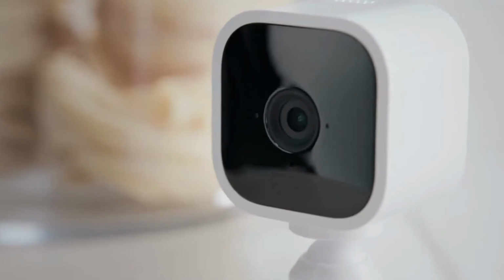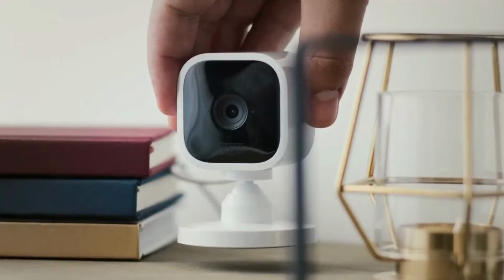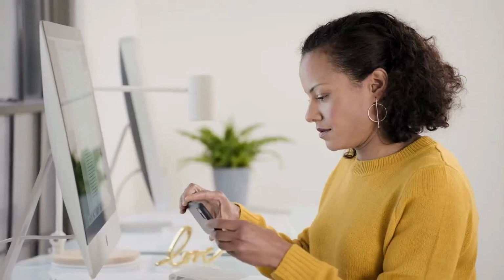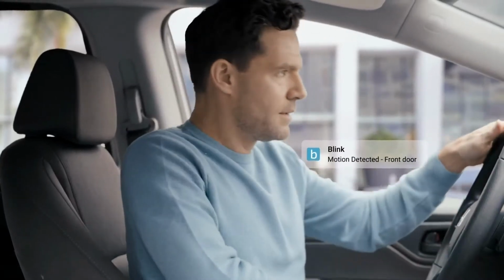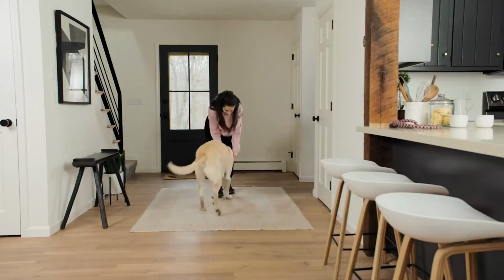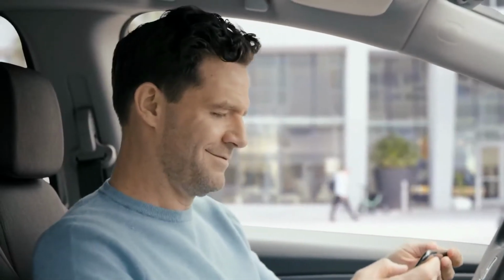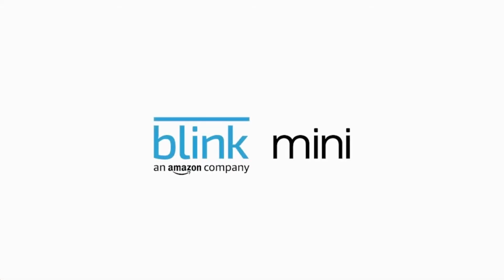Best security cameras for home 2022 | Smart Budget CCTV Camra in Pakistan | Halka Ho Ja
Hey guys! This is another set of gadgets for all occasions to improve your daily routine. Don’t forget to write down in the comments, which gadgets you’d like to see in our next videos! Halka Ho Ja
Best Home Security Cameras 2022
Best Home Security Cameras 2021
Smart Budget CCTV Camra
security cameras for home
security cameras for home outdoor
security cameras for home in Pakistan
security cameras in Pakistan
security cameras without wifi or internet
security cameras hacked
security cameras for home outdoor wireless
cctv camera for home security
cctv camera price in Pakistan
security camera system
Link
Blink Mini